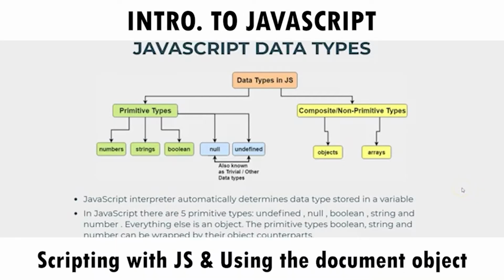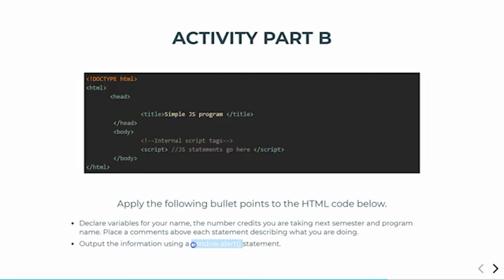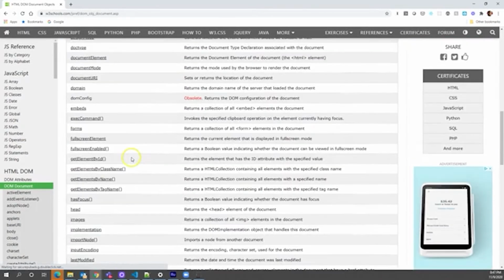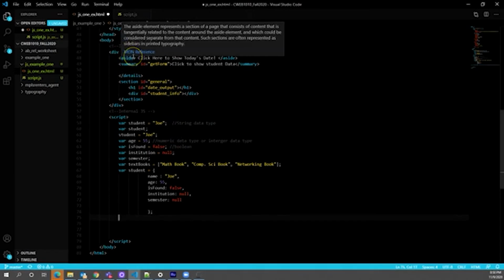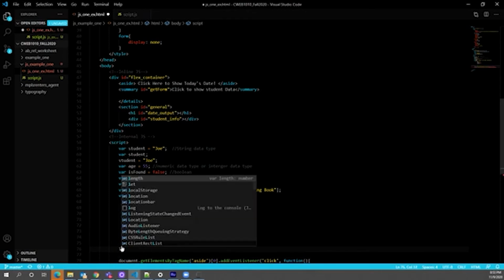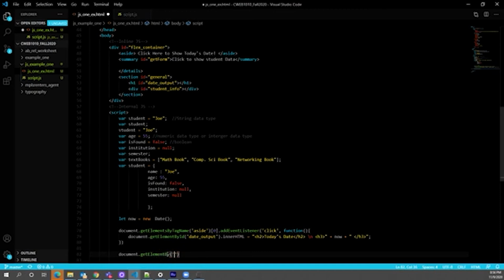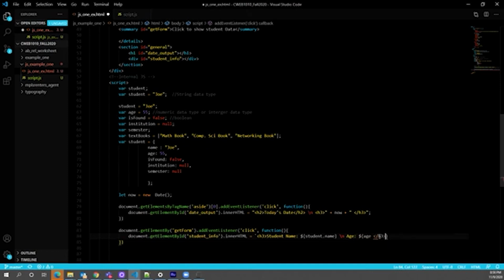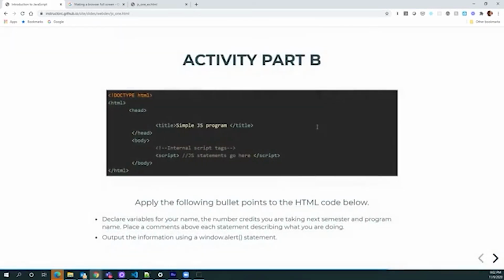Intro To JS - Simple JS script and Understanding the document object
This video will walk through putting together a simple JS script and utilize some of the methods and properties found within the document object.